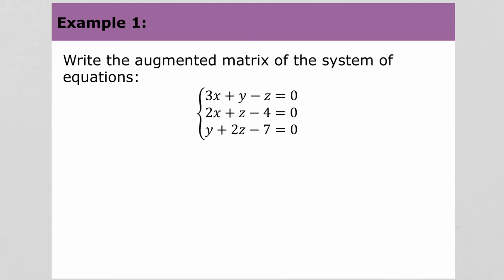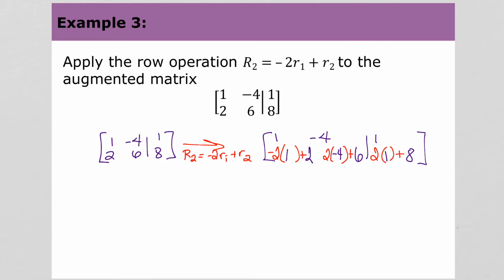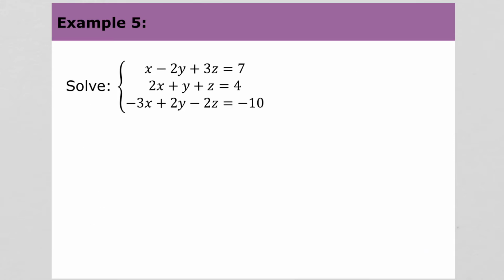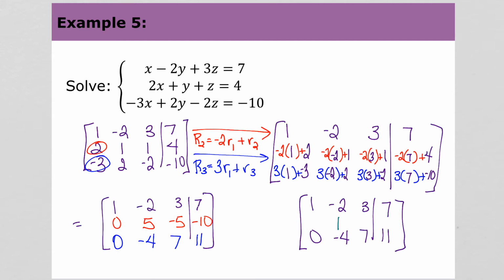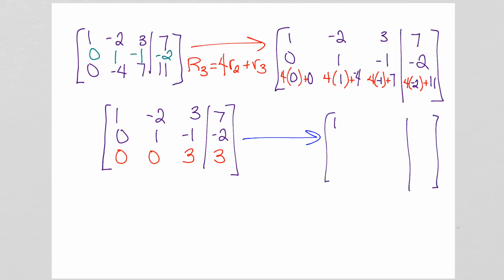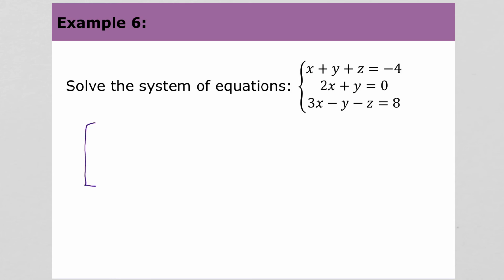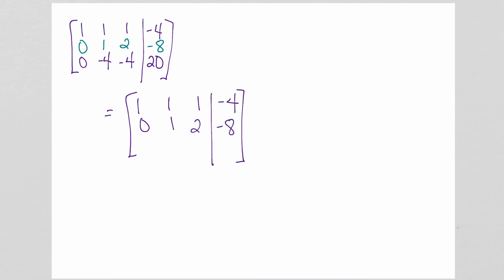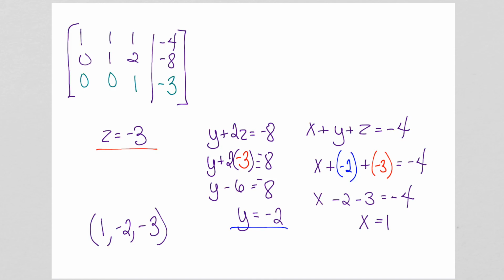systems of linear equations matrices Part 1